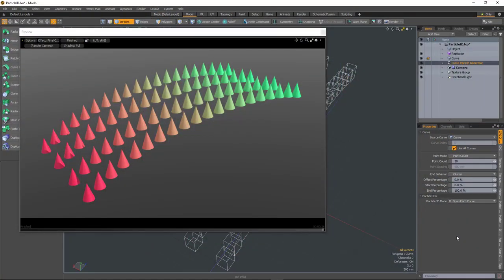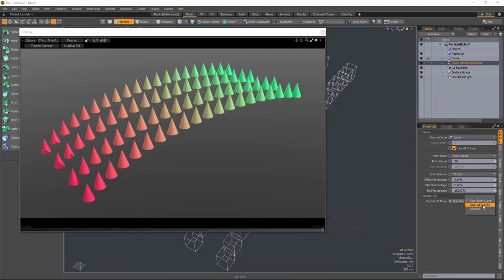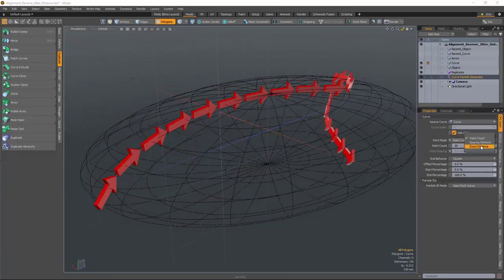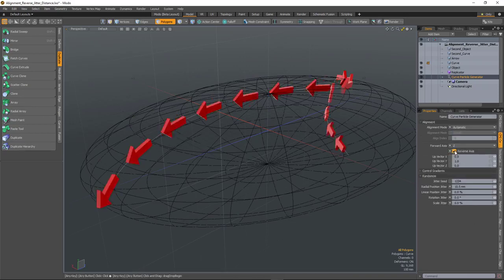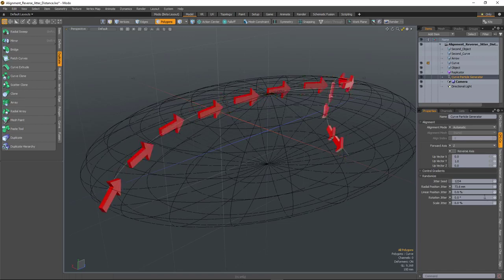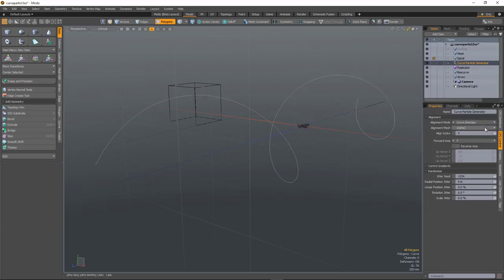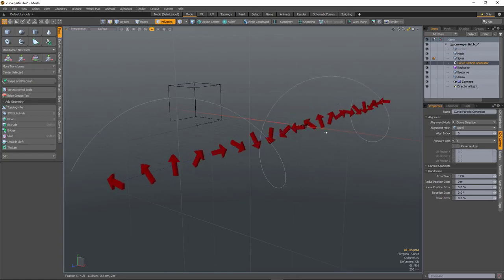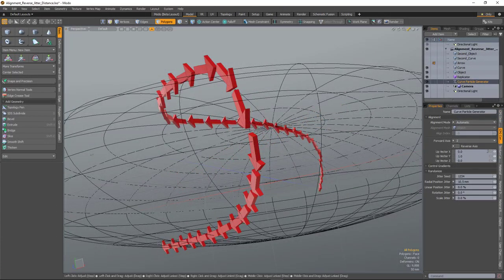MODO 12.1 Curve Particle Generator